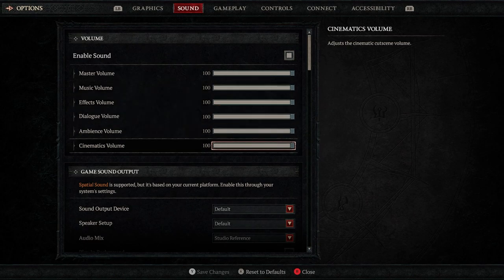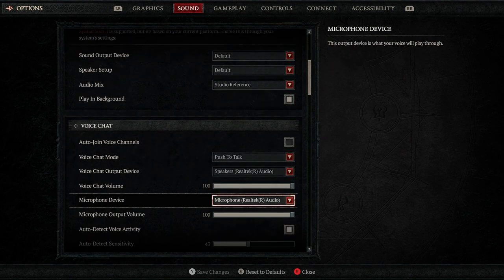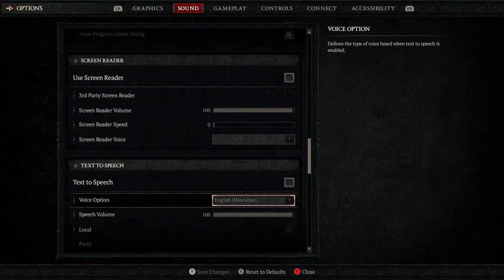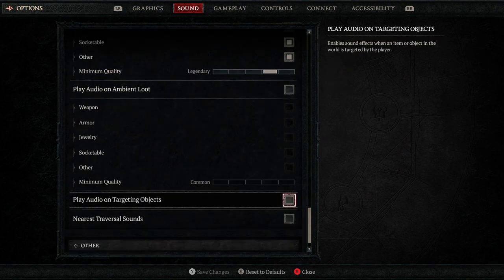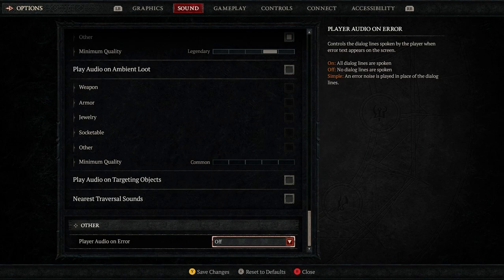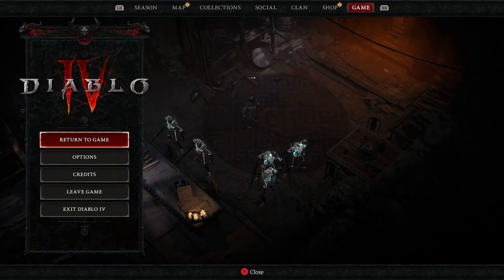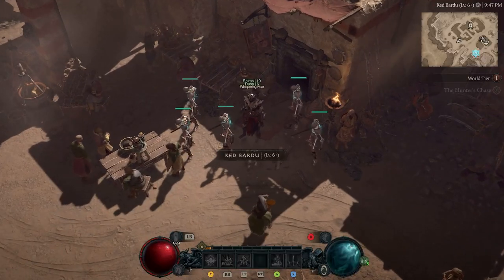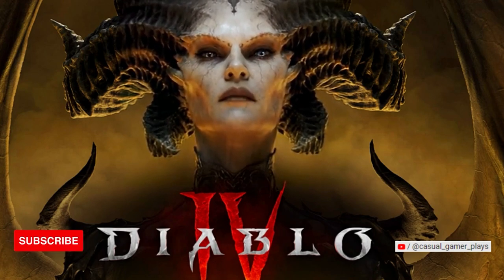How to remove on error bothering voice lines | Diablo 4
how to disable this
anoying setting in diablo 4ow to disable this
anoying setting in diablo 4 | Diablo 4